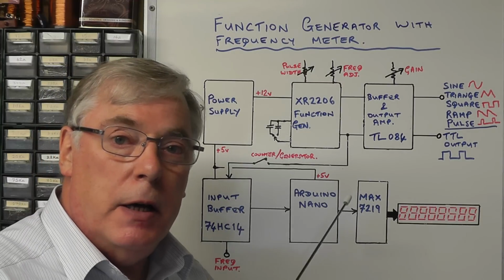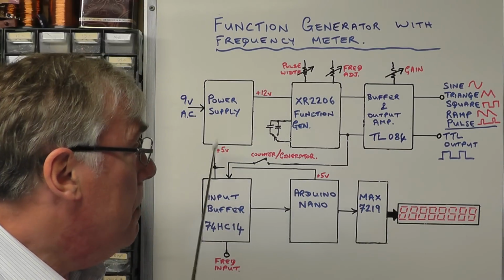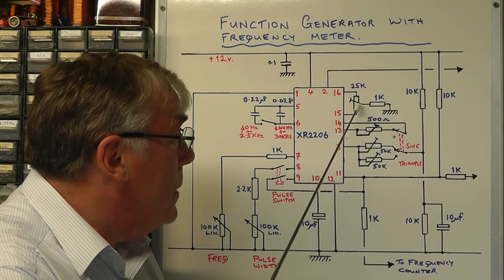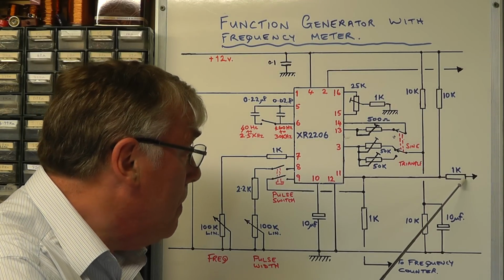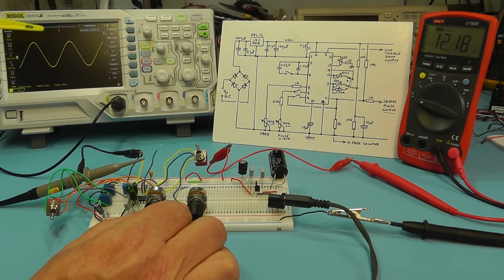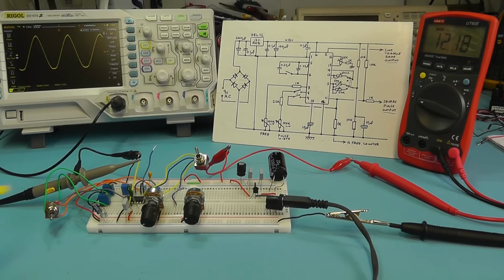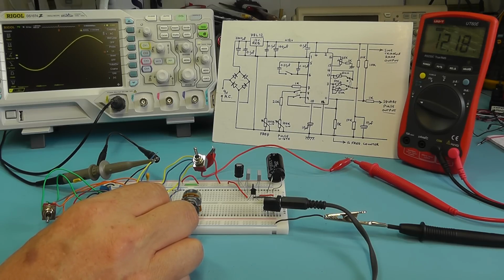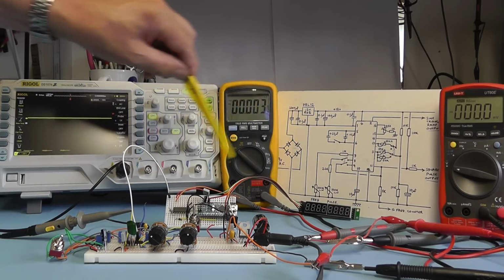Scullcom Hobby Electronics #25 - Build a Function Generator Part 1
This is the first part of a project in which we will design an build a function generator capable of providing a sine, triangle, square, pulse and ramp waveforms. We will be using the XR2206 function generator I.C. A 8 digit 7 segment display will be used to display the frequency.